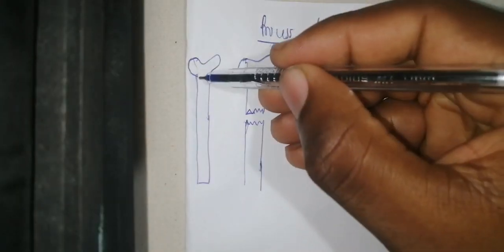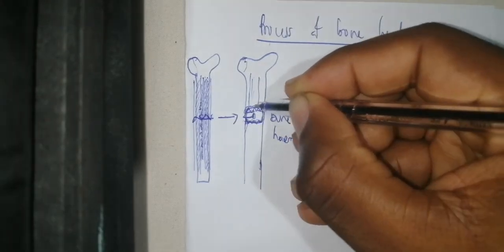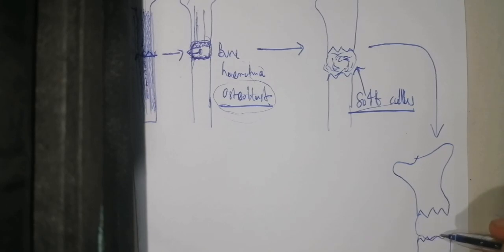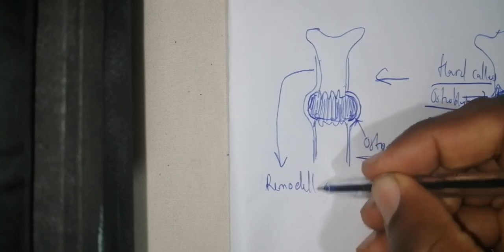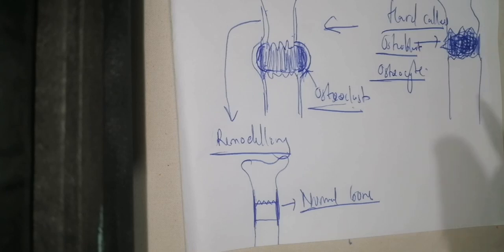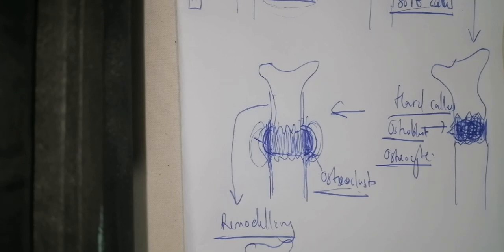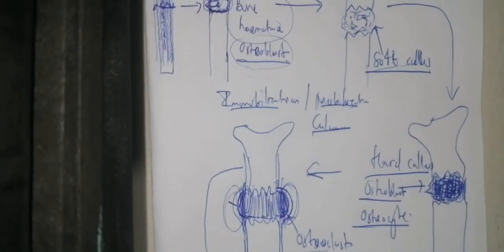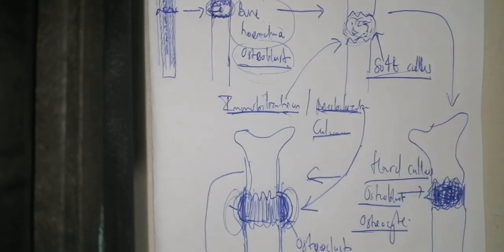SchrDbb_Process of bone healing/consolidation